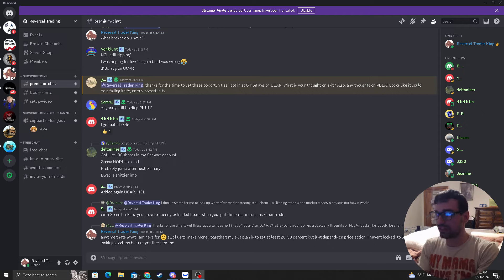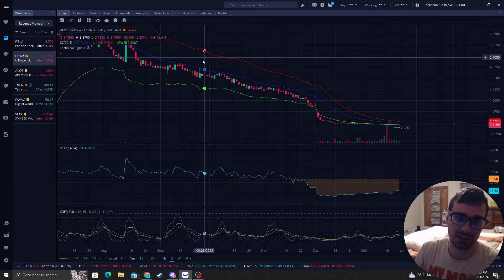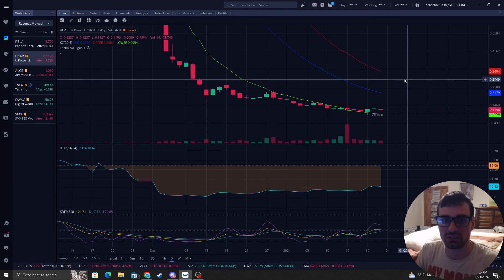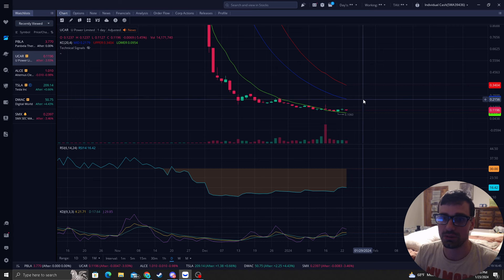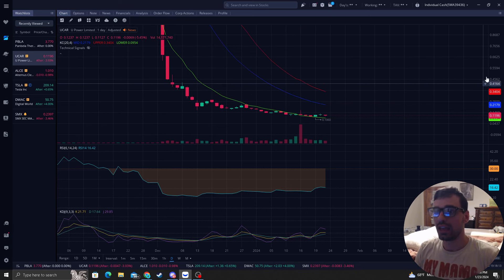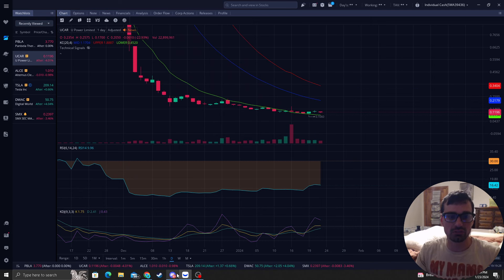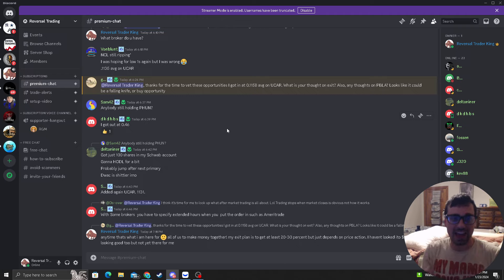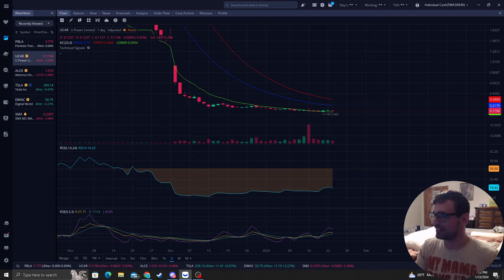Stock $UCAR (U Power) Will Pump Big and I'm Confident Because of This Reason 🚀 Squeeze Alert!